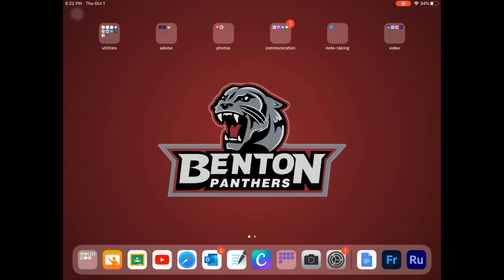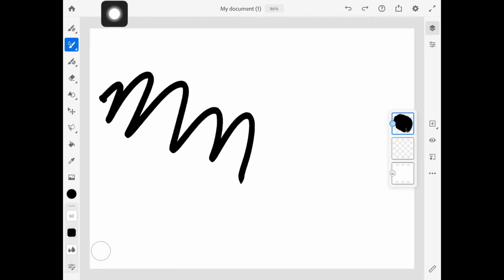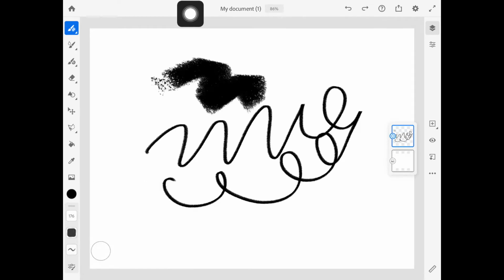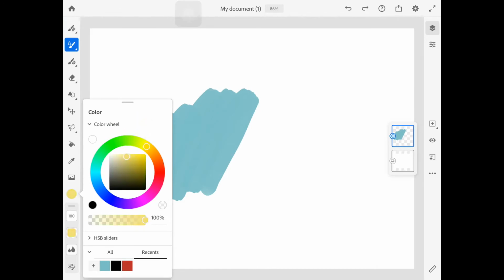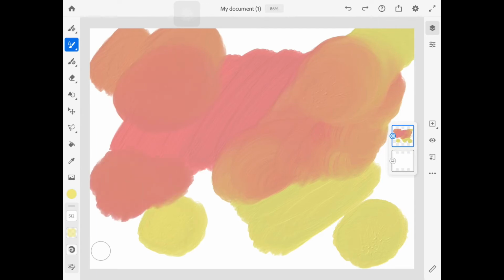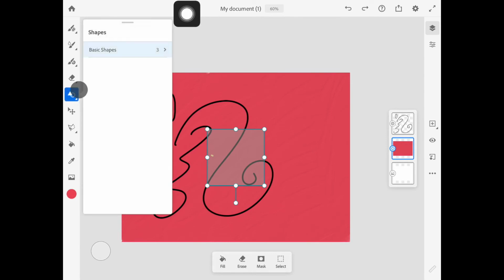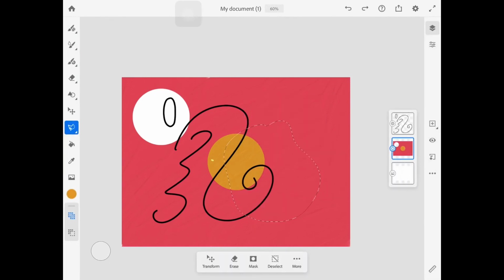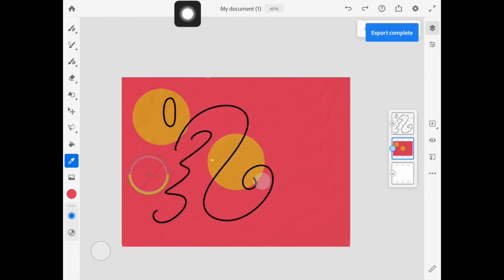Adobe Fresco Tutorial